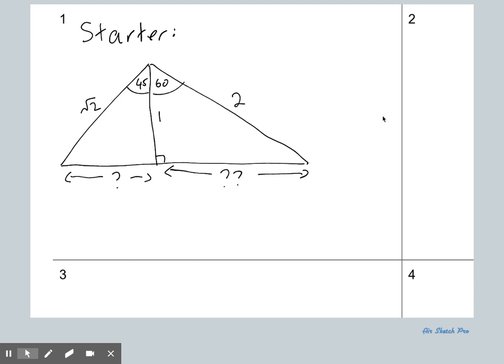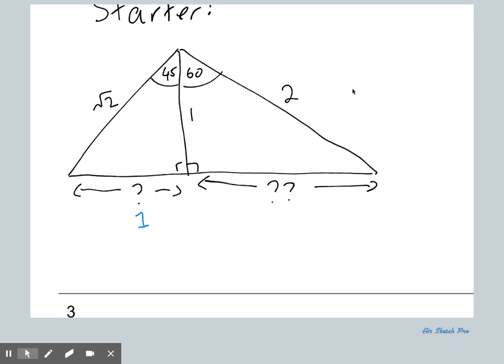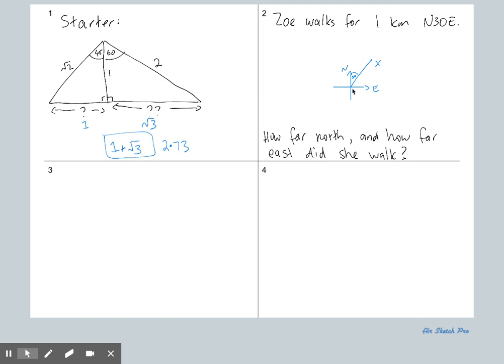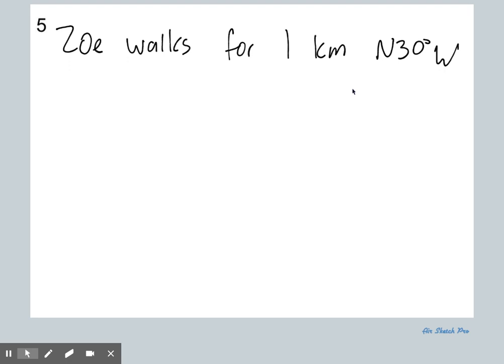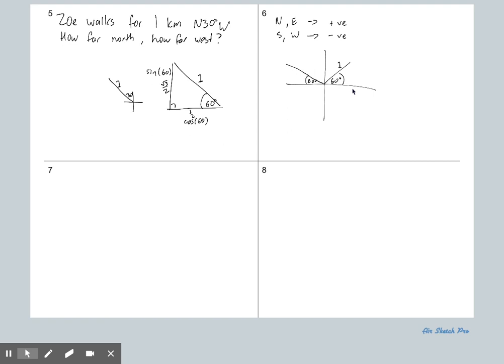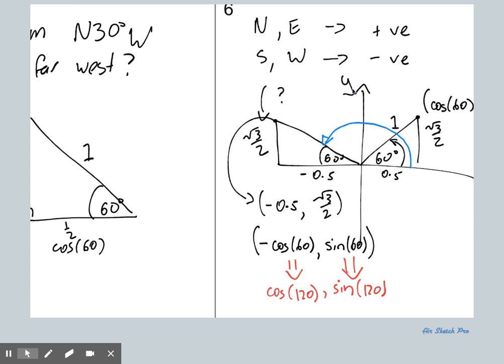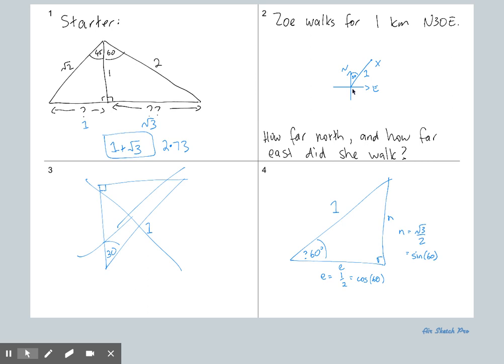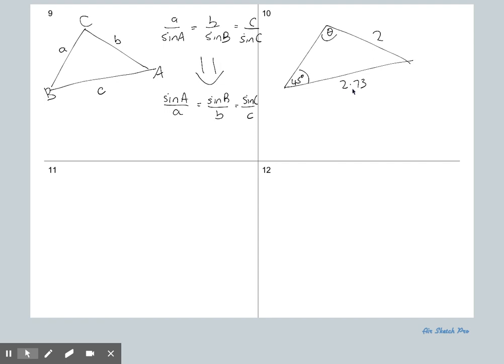Triangle Trig 5 - SIne Rule.webm